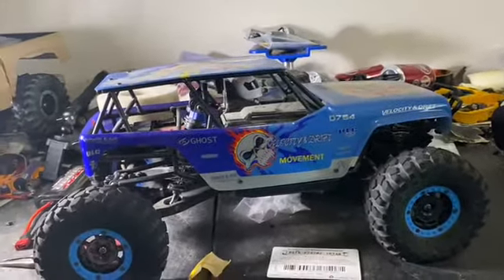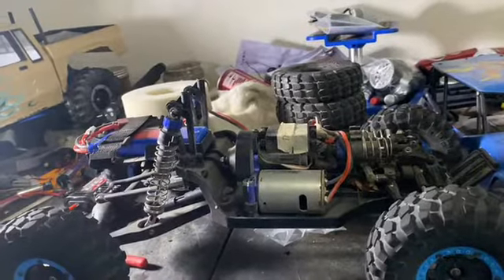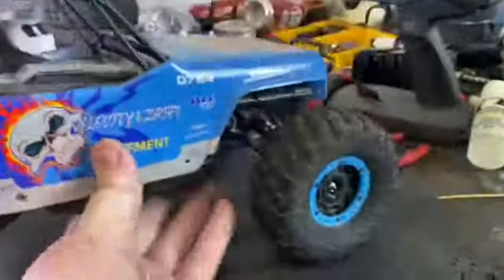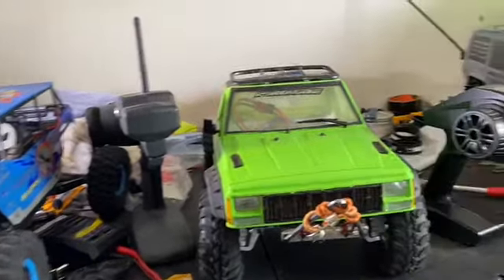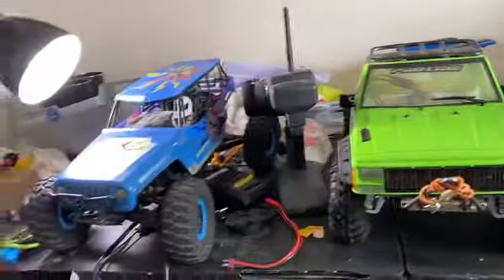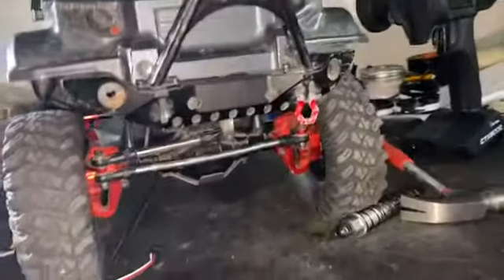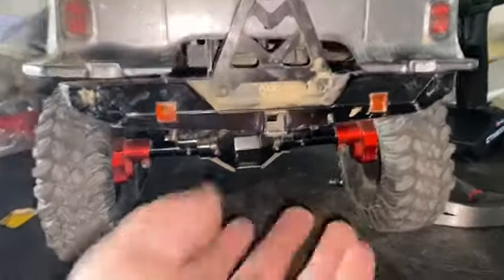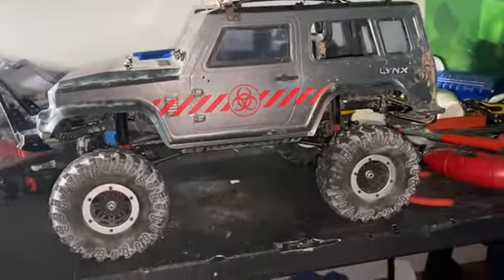FLIP THAT TRUCK!!! S2 T1 E1